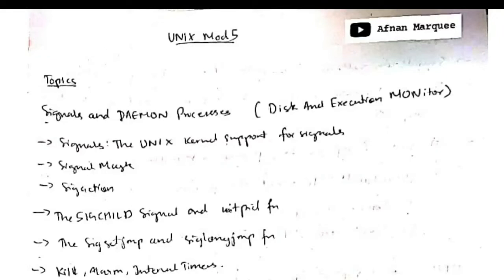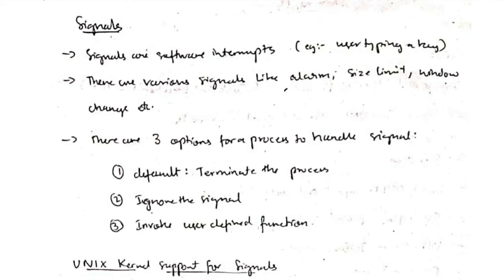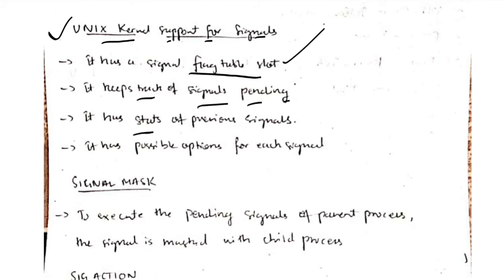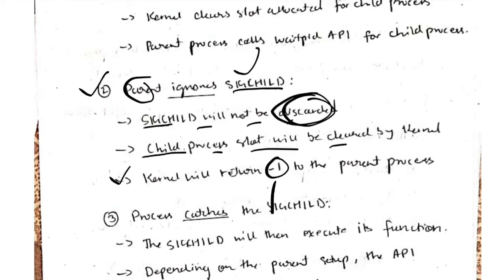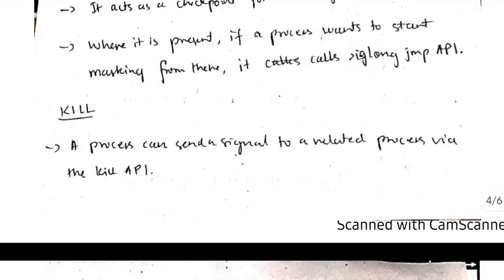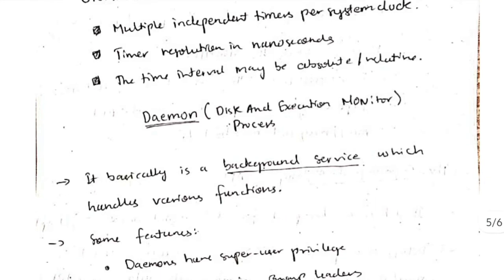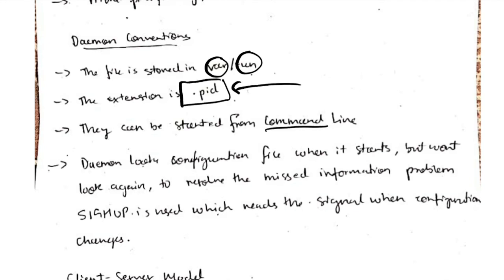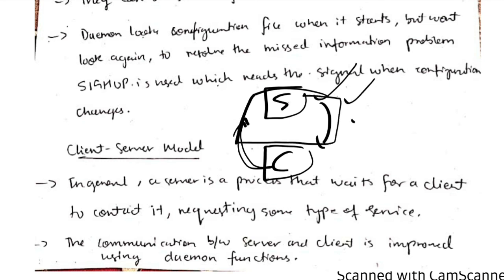18CS56 - UP - MODULE 5 - Unix Programming - VTU 5th SEM CSE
TOPICS:
0:00 Overview
0:33 Signals
3:50 Daemon Process